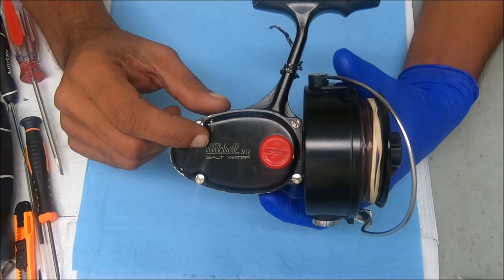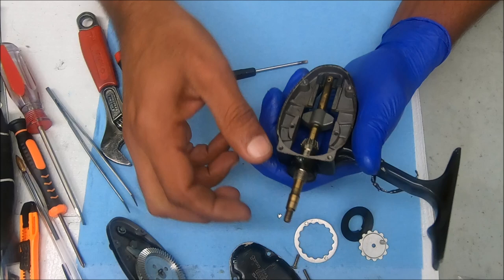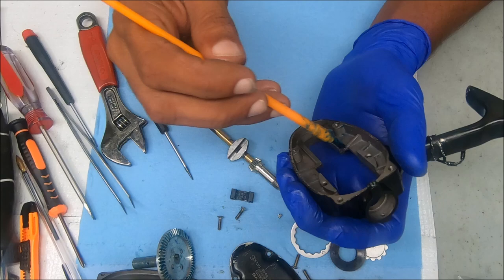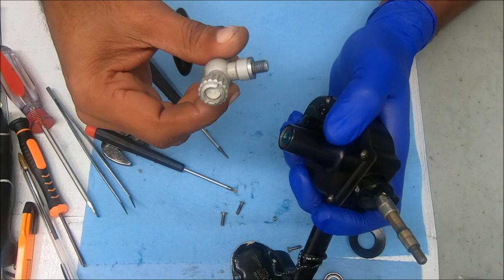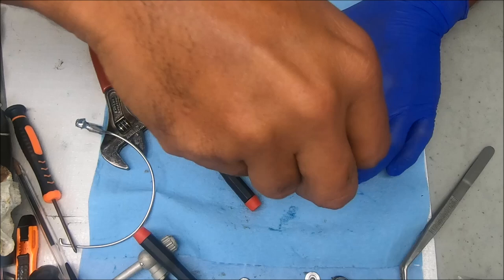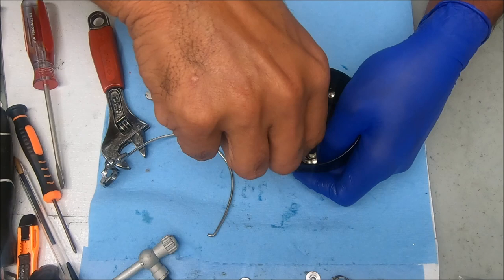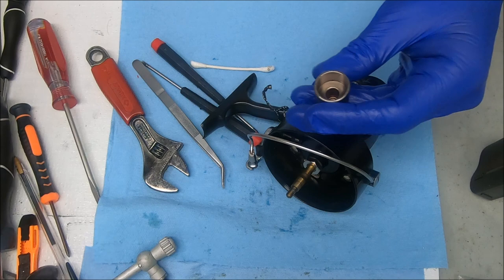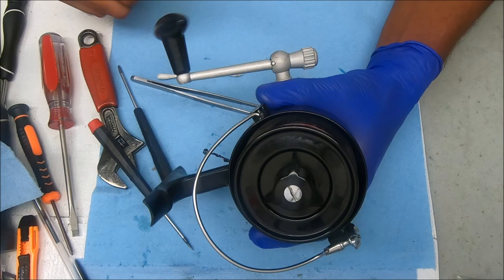Mitchell 302 Fishing Reel Maintenance - How to take apart, service and reassemble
Mitchell 302 tutorial on breaking down, servicing and reassembling. See below for helpful equipment and supply links. If you found this video useful, please show some love by hitting the thumbs up button and consider.

Mitchell 302 Reels For Sale:

or a pass-through socket wrench set, like this:

Other Videos You May Like:
(Easy Way To Set The Penn 710Z Bail Spring)

Drag grease I use (brown for warm weather, purple for cold):

Workshop Overhead Light: